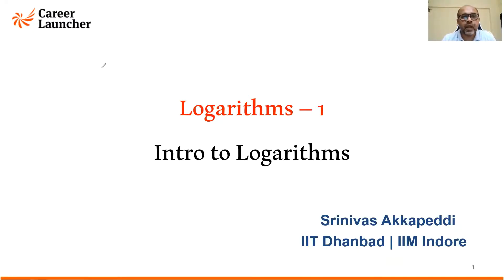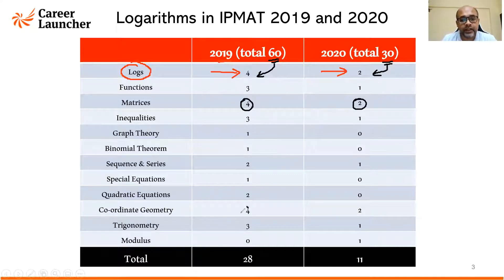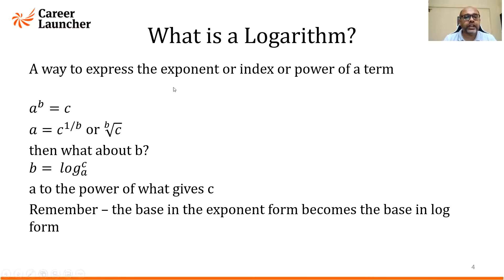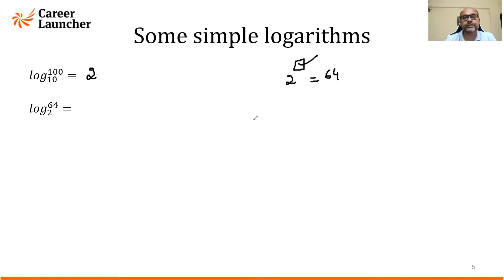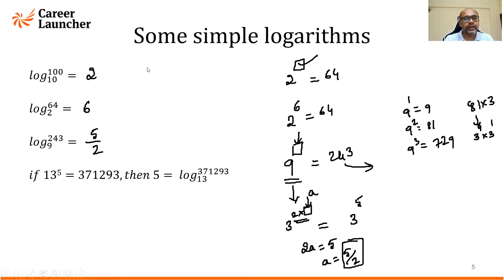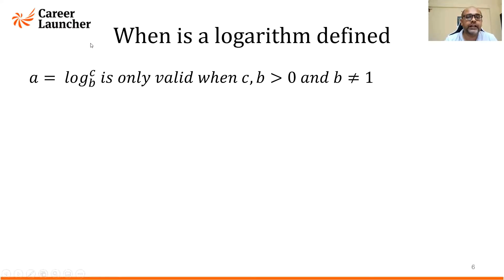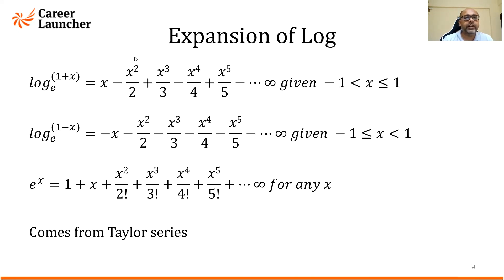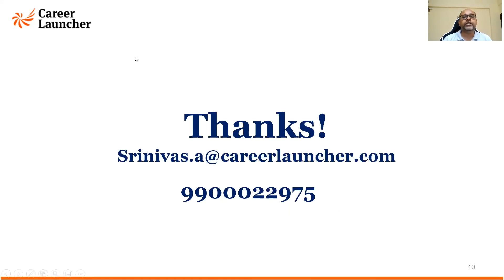Logarithms 1 - Introduction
Introduction of logarithms - In this video, we discuss the basic definition of logarithms, the validity of logarithms, and the graph of logarithms when the base is between 0 to 1 and when the base is greater than 1.

The video focuses on conversion of exponential form to logarithmic form and logarithmic form to exponential form